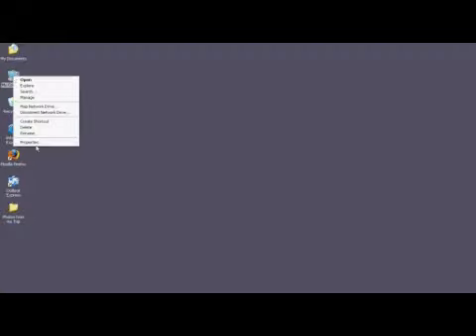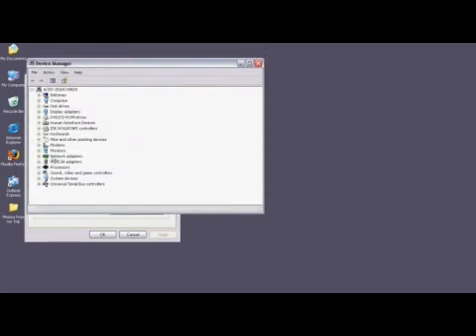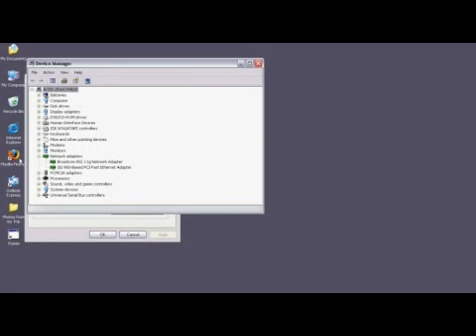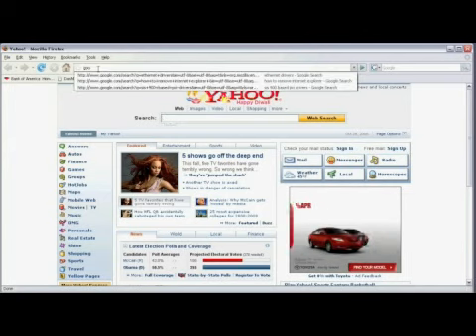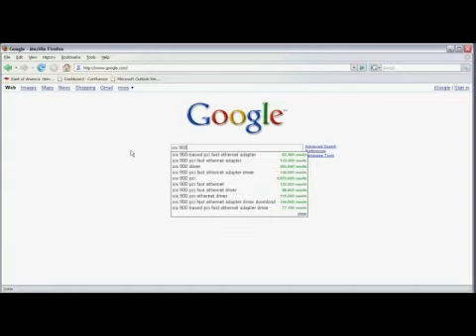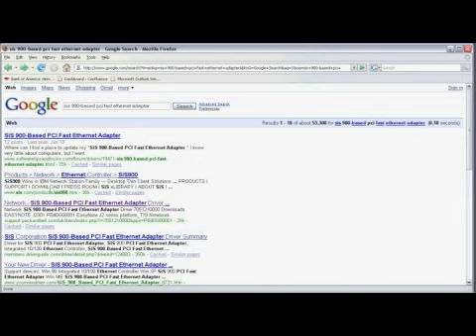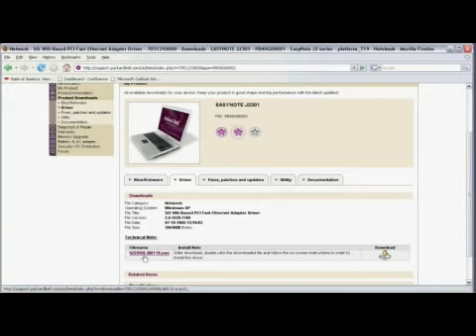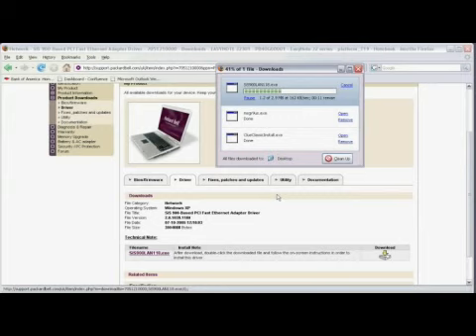How to Download Ethernet Drivers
How to Download Ethernet Drivers. Part of the series: E-Commerce & Finding Information Online. Downloading Ethernet drivers for your computer requires matching the Ethernet card installed to the driver software available online. Download Ethernet drivers after a specific search on Google with the industry tips of an Internet business consultant in this free video on Ethernet maintenance.